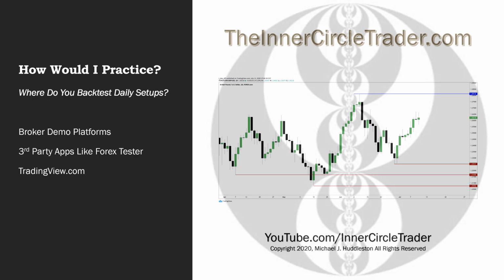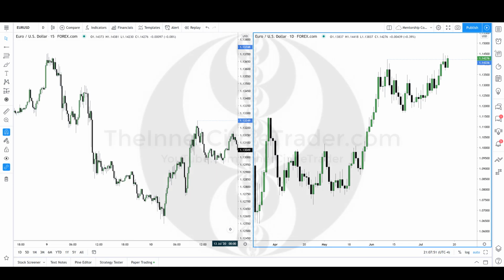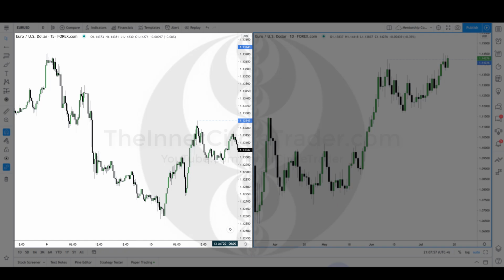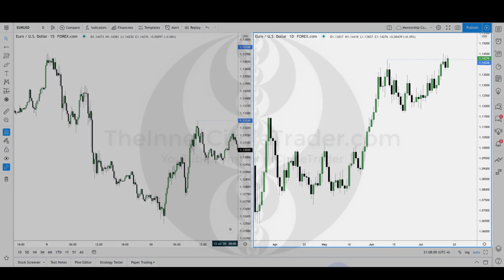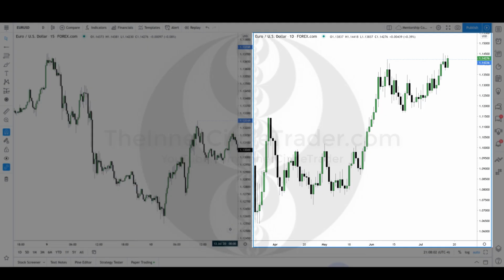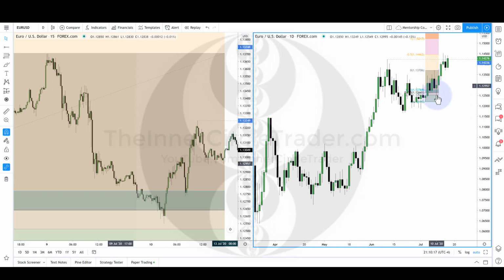If I Could Go Back & Tell Myself What I Know Now... Part 3 of 4